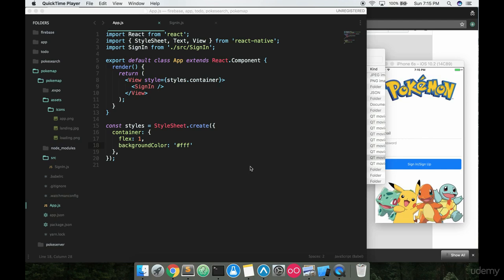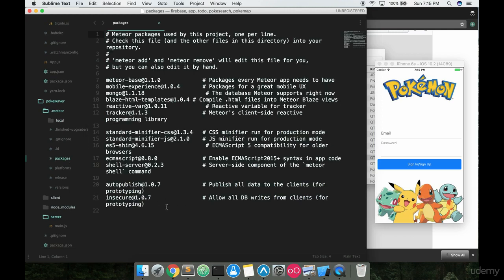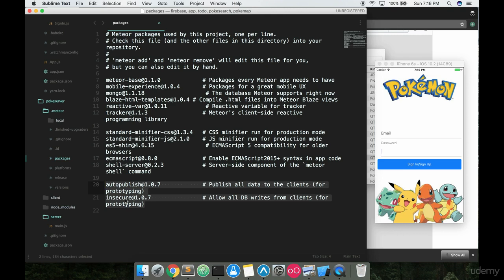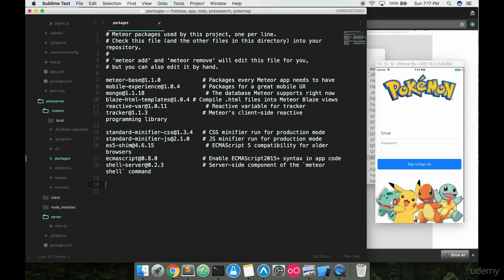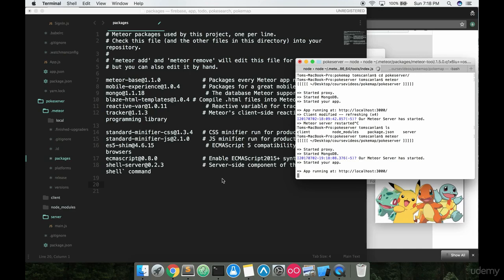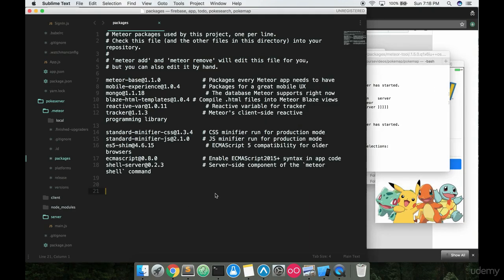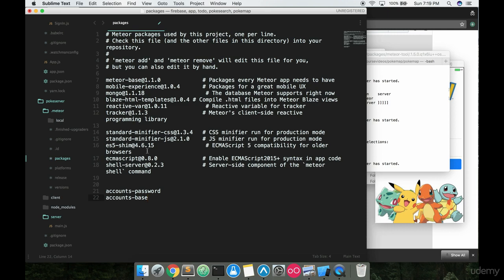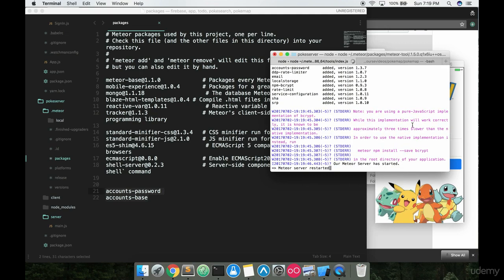[React Native Expo] Pokemon Map - Securing our server and adding packages